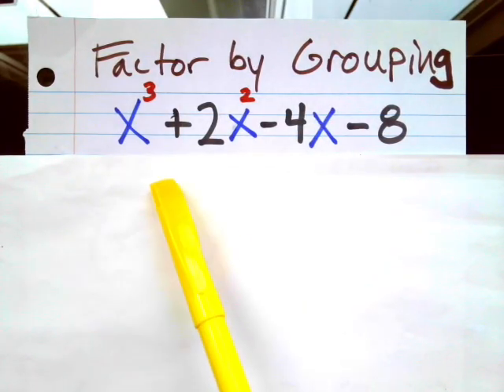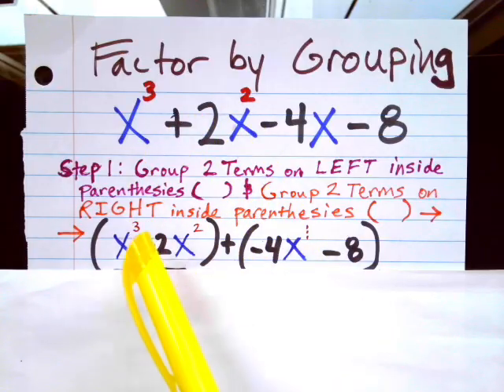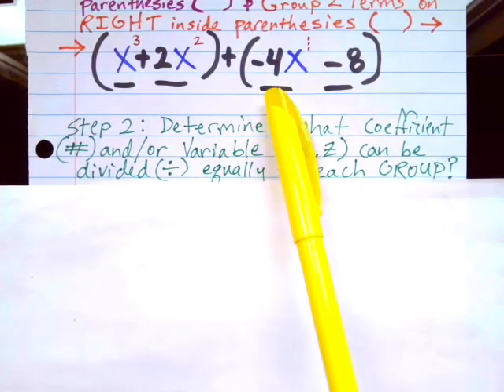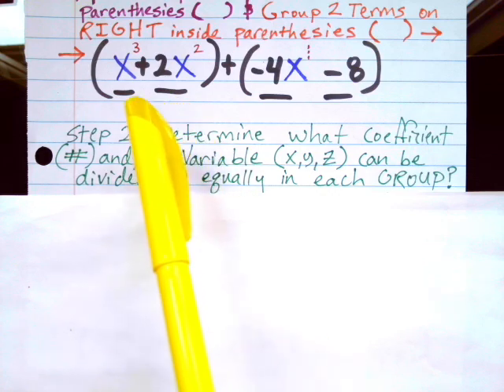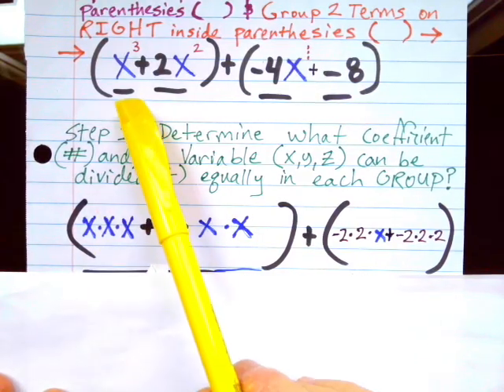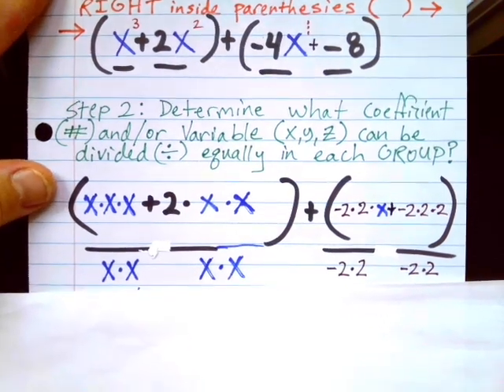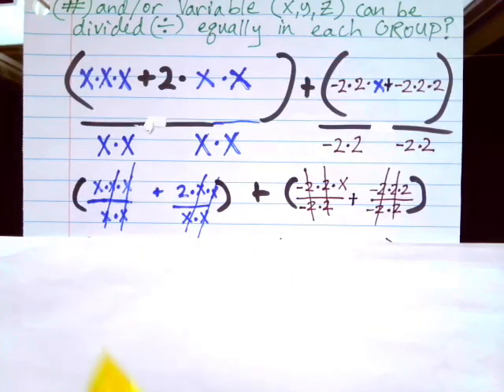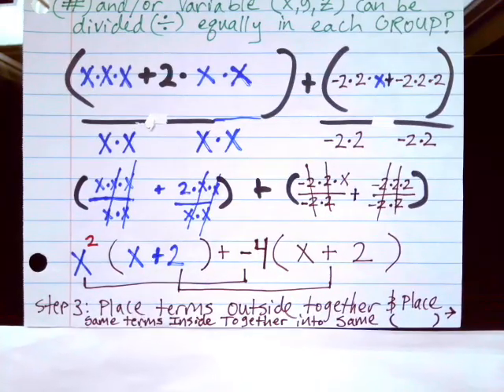(Video #12) G.E.D. Math Part 1 "FACTOR by GROUPING" USING Expanded Form simplification technique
video #12 of 24 Videos = Part 1 Video Step By Step Instructions on how to FACTOR by GROUPING using expanded form and non-expanded from